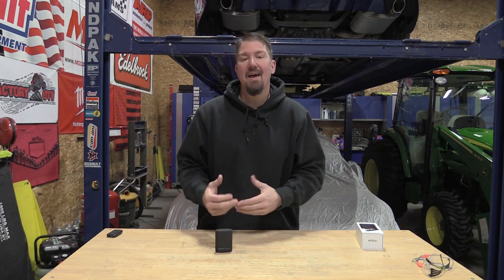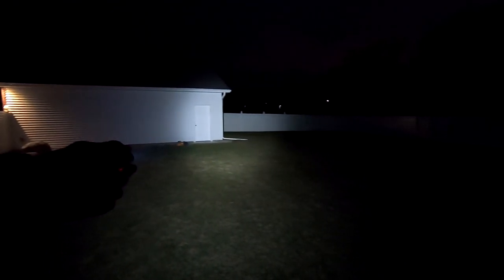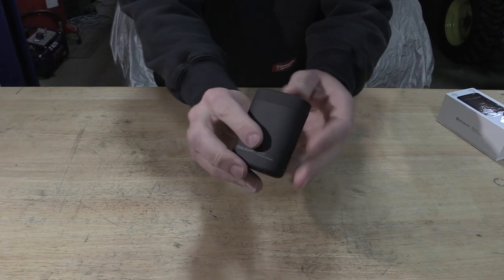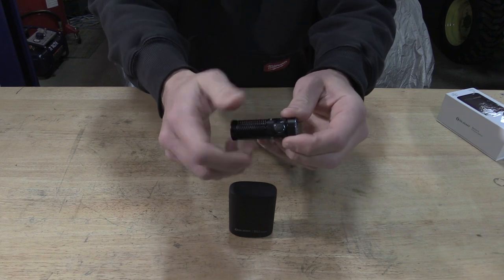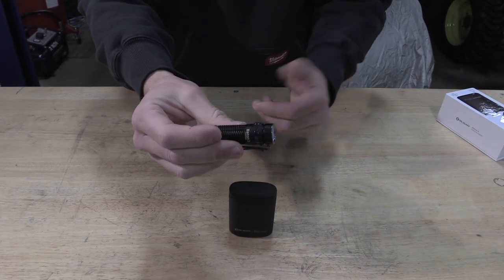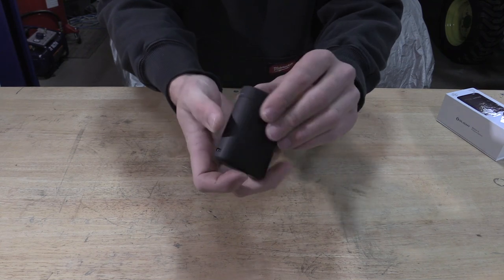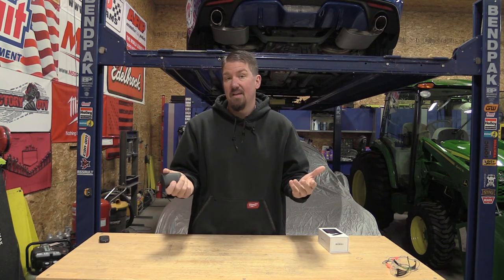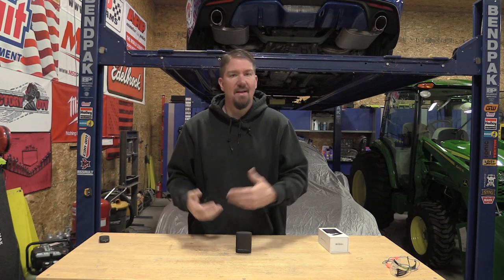OLIGHT Baton 3 Premium Edition Flashlight With Charging Case Review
The Baton 3 Premium Edtion is an upgraded version of the previous S1R Baton II and includes a portable wireless charger.  The Baton 3 Premium Edtion has a max 1,200-lumen output and a 166-meter beam distance.  This is a 20% increase compared to the S1R Baton II.  The battery life of the Baton 3 lasts up to 20 days in firefly mode. With the premium edition, the battery life can reach 94 days with the wireless charging case charging the Baton 3 up to 3.7 times.  The wireless charger includes a 3500mah built-in battery in a compact and portable design.